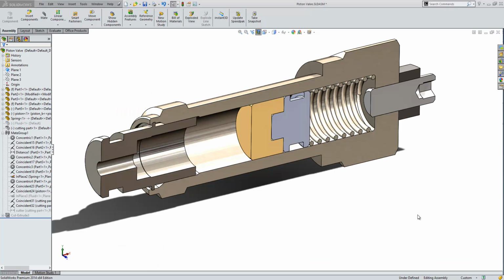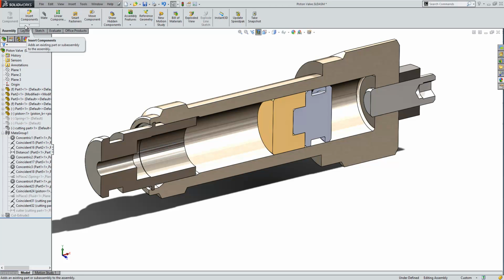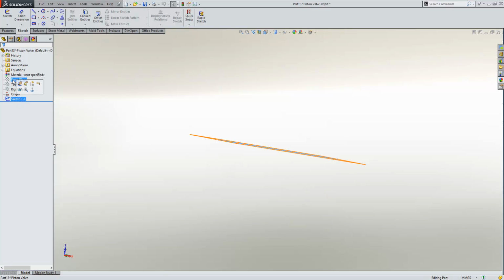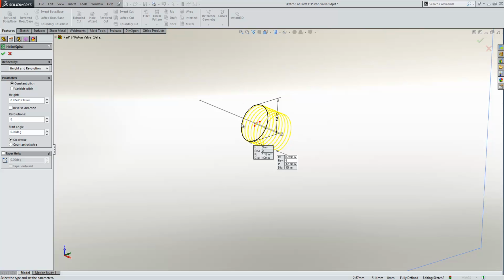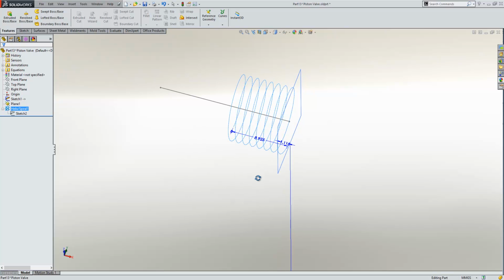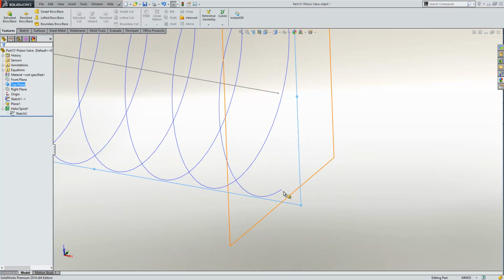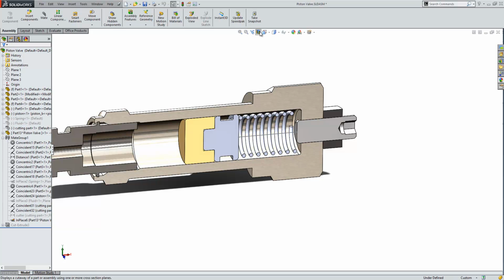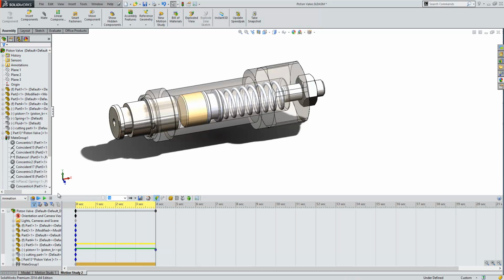How do you animate a spring compressing in SOLIDWORKS?